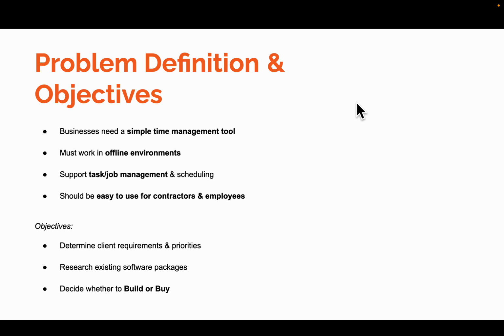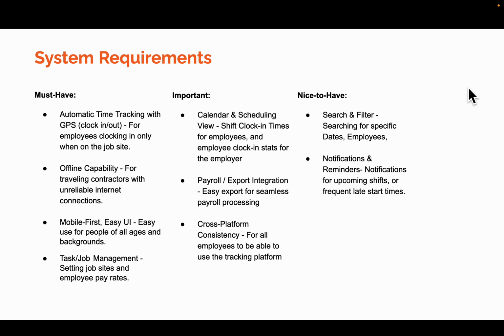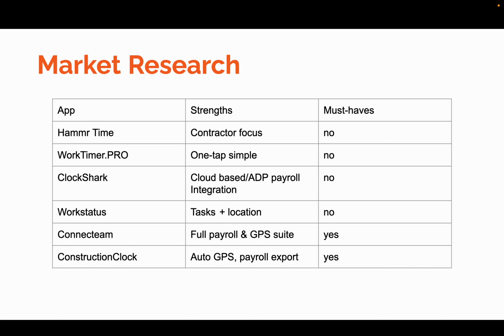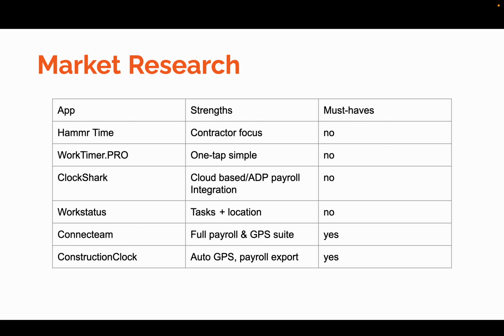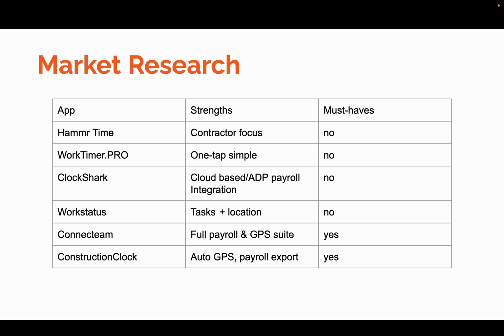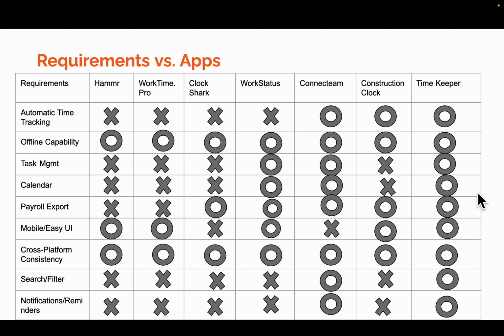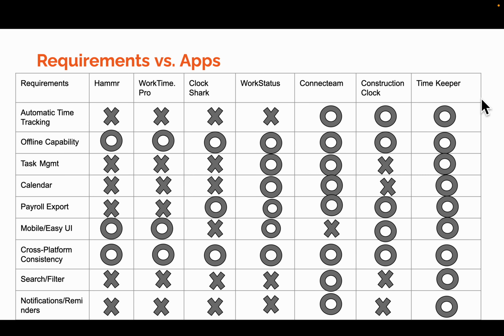Requirements and Market Based Research